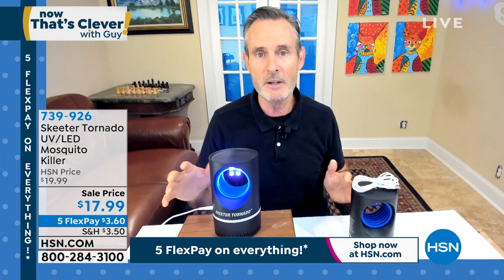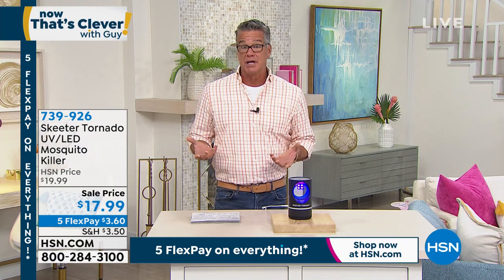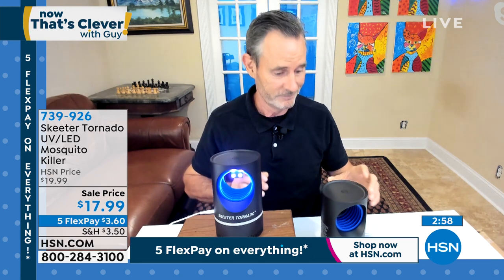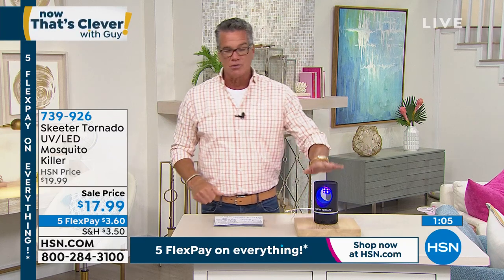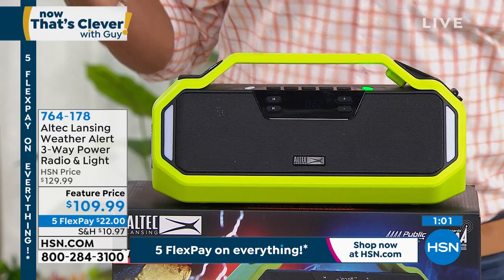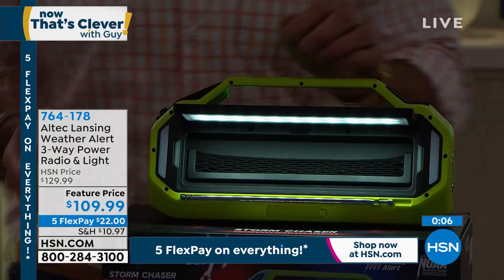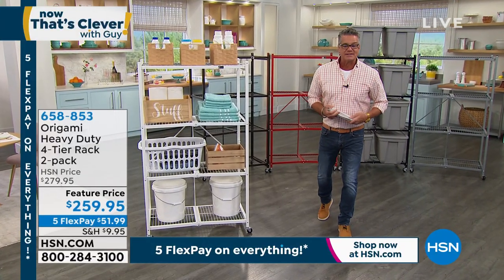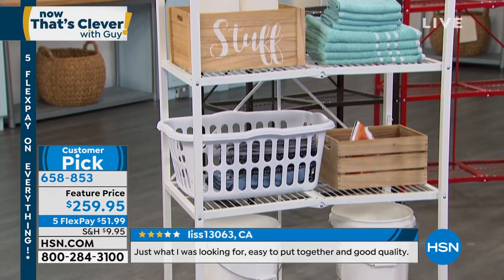HSN | Now That's Clever! with Guy 06.26.2021 - 08 AM